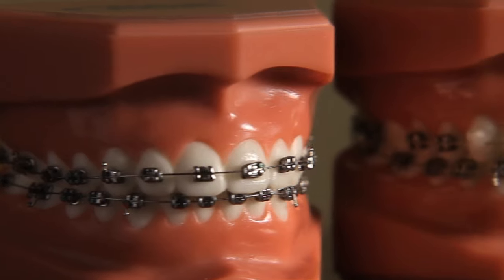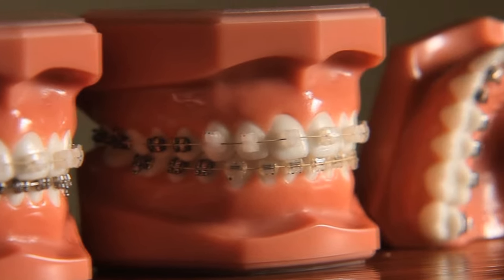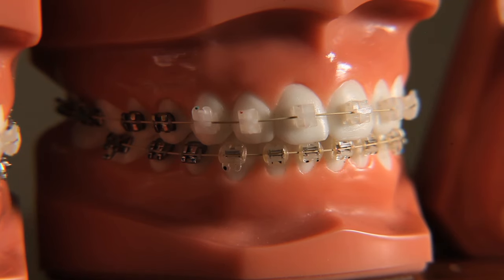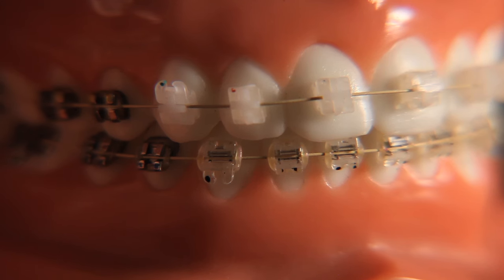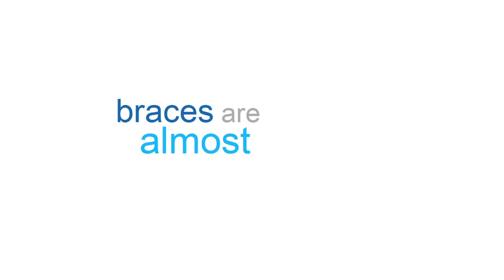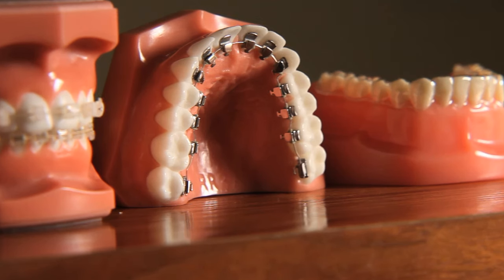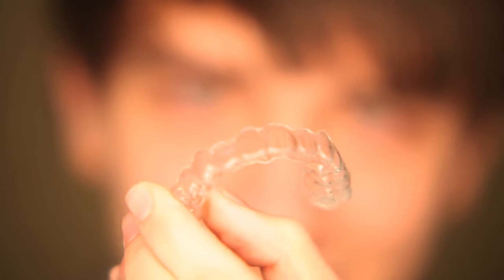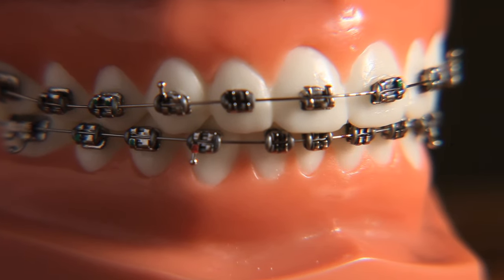Types of Dental Braces - Gittess Orthodontics - Dental Braces - Winter Springs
Types of Dental Braces
Gittess Orthodontics - Dental Braces - Oviedo - Winter Springs  - Casselberry - Tuskawilla - Winter Park
American Association of Orthodontists

Serving Oviedo, Winter Springs, Casselberry, Tuskawilla and Winter Park, FL

Dr. Randy Gittess – Smile & Face Artist
Providing personal orthodontic care in Oviedo, Winter Springs, Casselberry, Tuskawilla, Winter Park and surroundings areas for children and adults, Dr. Gittess can hardly be called just an orthodontist. With many years of experience behind his back, he is very passionate about what he does and is fully devoted to his profession.

Dr. Gittess believes that education is a lifelong endeavor and always puts himself in the forefront of advancements in the field of orthodontics.

His mission is to not only give you straight teeth and good oral health, but to fully transform your image with a fascinating beautiful smile. This is why Dr. Gittess is considered a smile and face artist!

Orthodontics & Dental Braces
Gittess Orthodontics utilizes all the latest dental braces and orthodontic solutions, including 3M clear braces, Damon, Invisalign, Herbst and palatal expander appliances.

Dr. Gittess is the only orthodontist in our practice and he sees every patient every visit. This is our only practice location and we have been here over 20 years. For your convenience, a shuttle service from and back to local area schools can be arranged.

So, less time missed from classes, fewer missed appointments and no need to interrupt your own busy schedule.

For more information on our orthodontic treatments and how you can straighten your teeth and achieve a beautiful smile with the latest dental braces available on the market, call our office in Winter Springs FL and request an appointment.